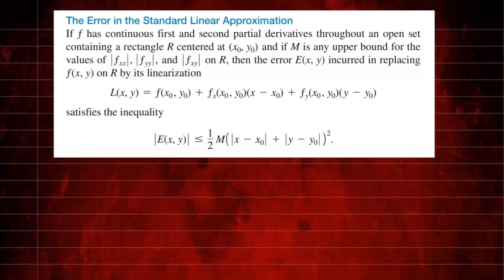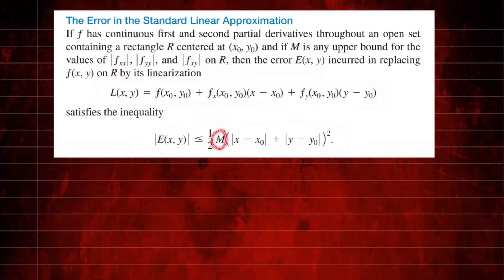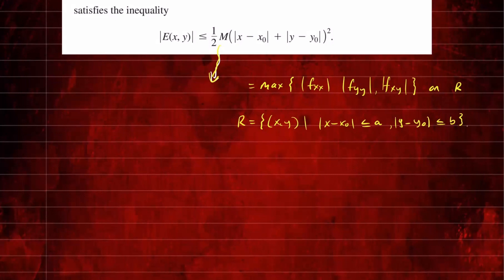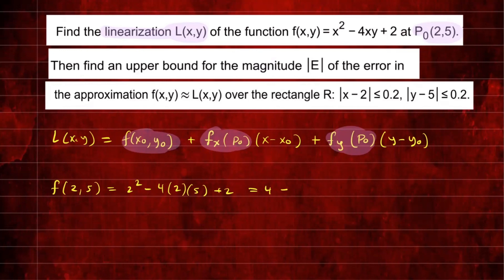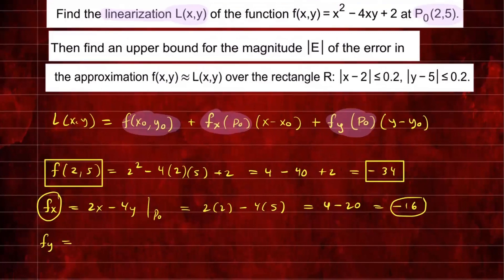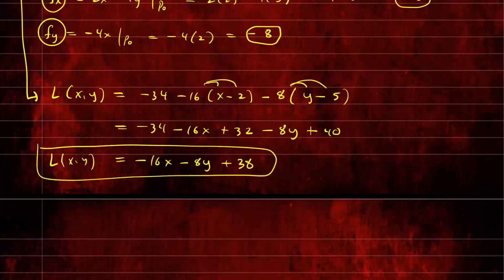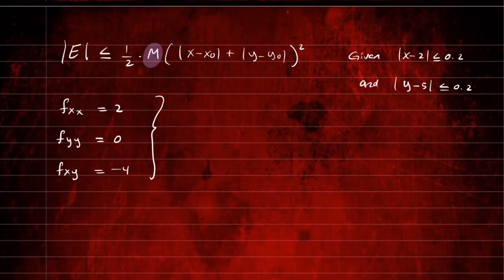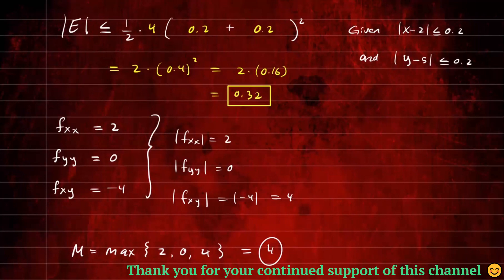Finding Linearization in Two Variables and Error Bound